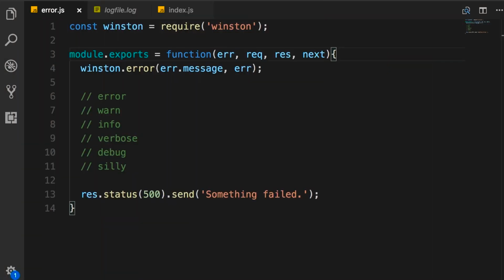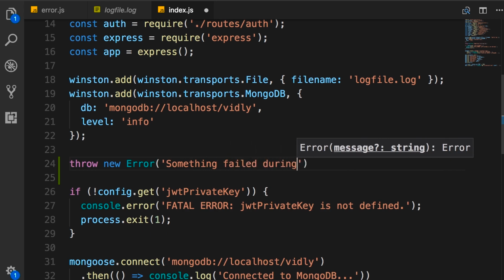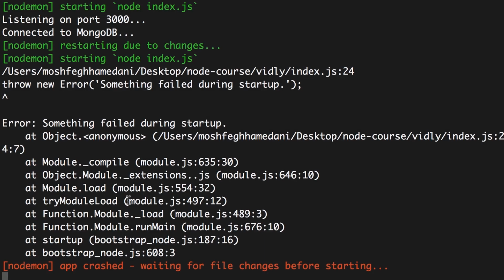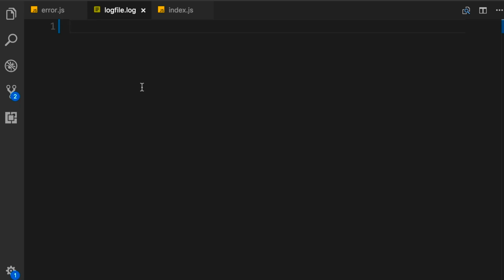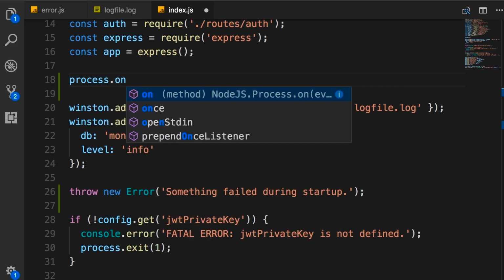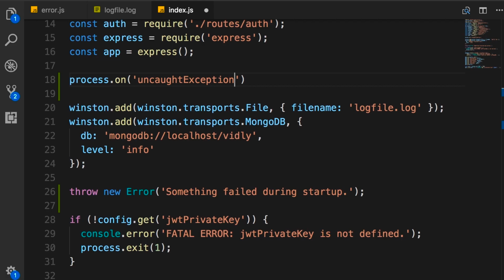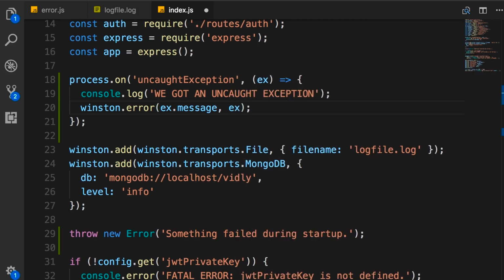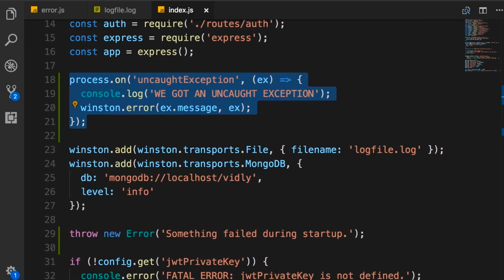140 Uncaught Exceptions